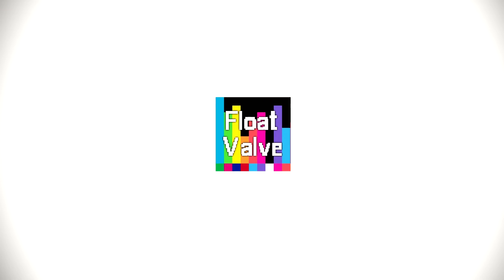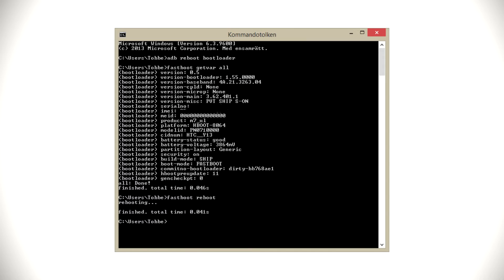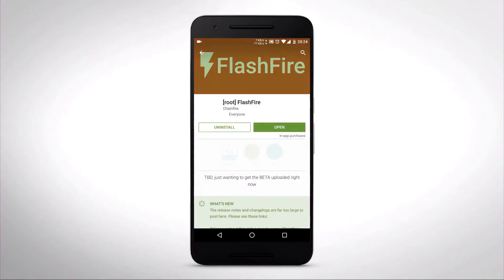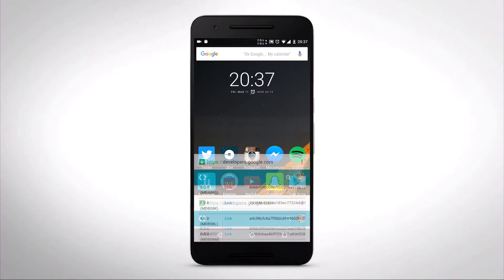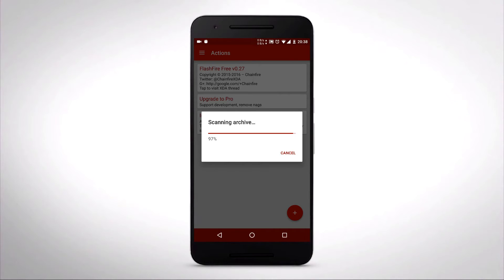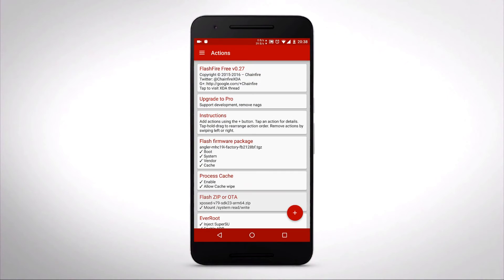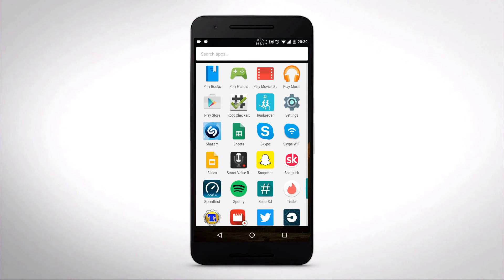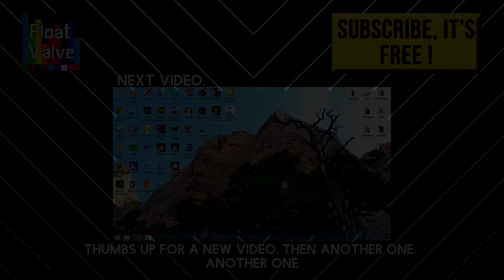Update Rooted Android Nexus device 6 - 5X - 6P using FlashFire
Flashfire allows you to update your rooted Nexus Phone to the latest version without having to use a computer. This will also automatically re-root your device !
(DETAILS BELOW)

►LINKS◄

#ROOT REQUIRED##

This app will allow you to update any phone to the latest version of android: Marshmallow, Lollipop, etc.
Just download the system image archive and then use the app on your rooted device. It will automatically reroot your phone as you install the update !